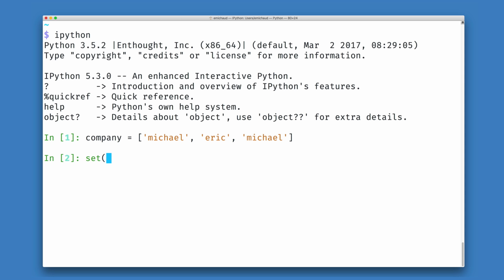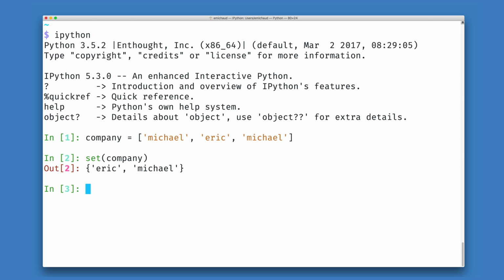How to remove duplicate items from a list in Python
In this short tutorial, you will learn how to remove duplicate items from a list in Python using the set data structure. Want to learn more?

Code from video:
company = ['michael', 'eric', 'michael']
set(company)
list(set(company))